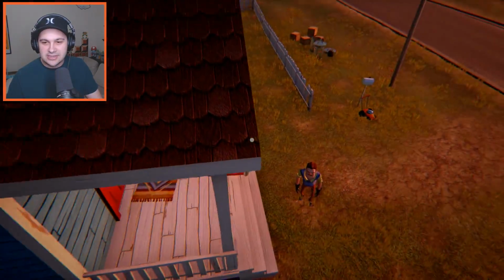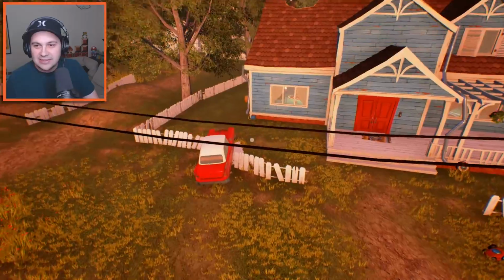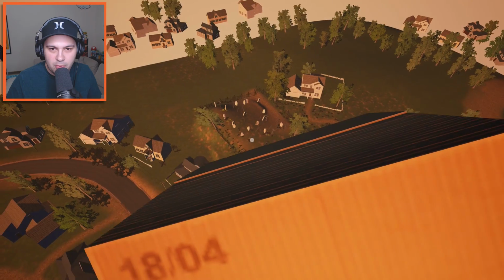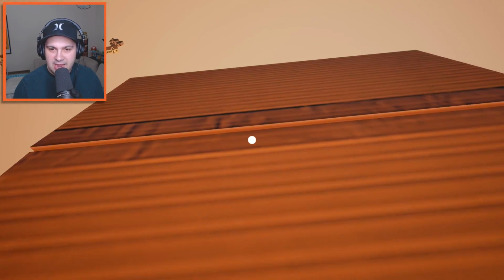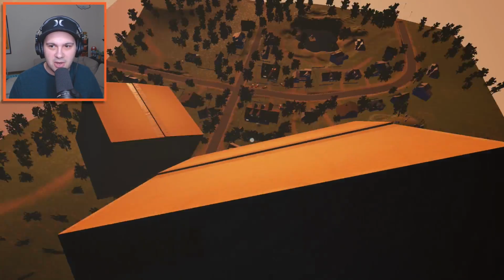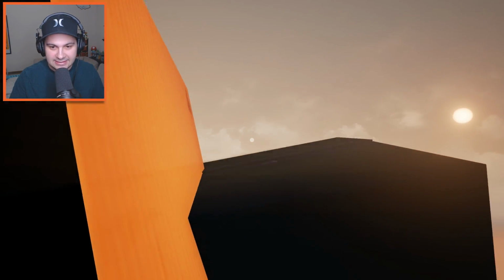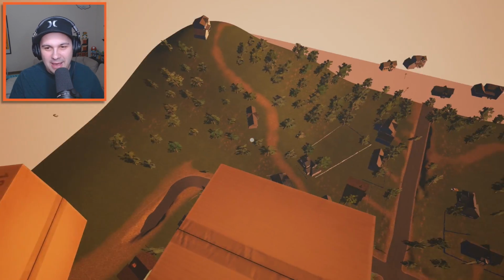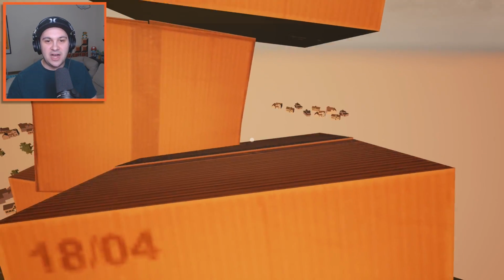BUILDING A GIANT TOWER IN THE NEIGHBOR'S BACKYARD! | Hello Neighbor Alpha Gameplay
BUILDING A GIANT TOWER IN THE NEIGHBOR'S BACKYARD! | Hello Neighbor Alpha Gameplay | Kindly Keyin

Welcome back to Hello Neighbor! We're playing around in Hello Neighbor Alpha 2 again! We learned a new command and are attempting to build a giant tower out of giant boxes!

Preorder the Hello Neighbor today to get access to all the latest builds!

Hello Neighbor Alpha 2 is here with all NEW CONTENT! Introducing brand new items like the Magnet Gun and Fireworks! We also get a sneak peek at some basement gameplay!

Hello Neighbor is coming in Summer 2017. More information will be released soon.